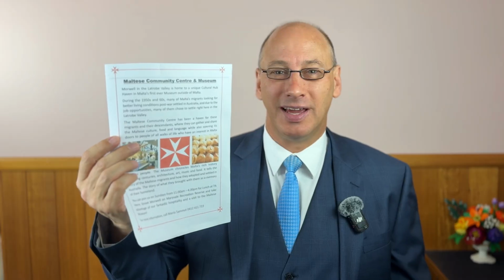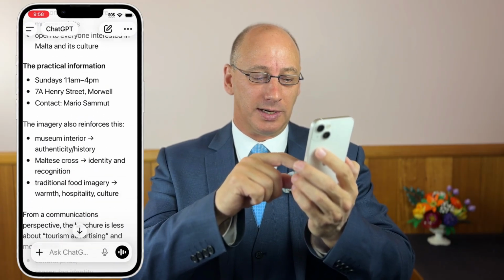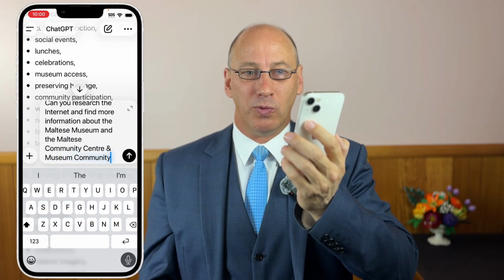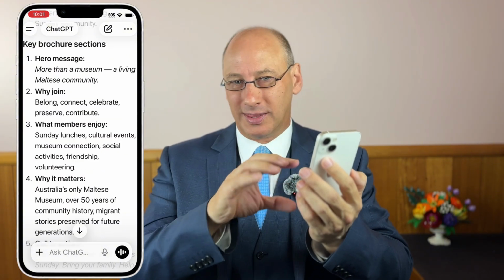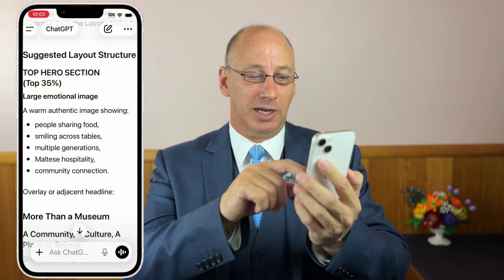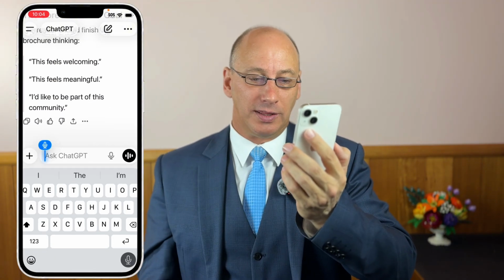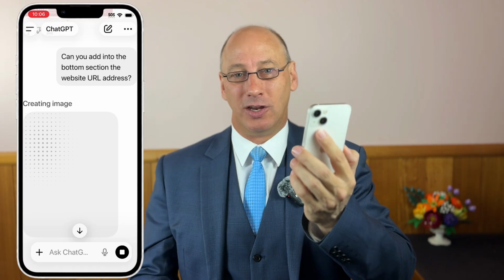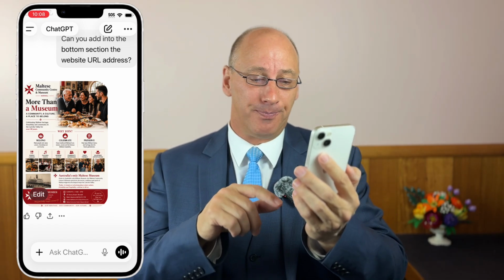1 PHOTO Brings DEAD Brochures Back to LIFE with AI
Most AI brochures look the same. Not because the tool is limited —
because the brief was skipped.

This is a real example from Morwell. The Maltese Community Centre
had an outdated print brochure. We photographed it on an iPhone 13,
briefed the AI in five steps, and built a focused membership sign-up
document that knows exactly what it's trying to do.

The briefing sequence:
→ Upload the existing material and confirm AI understands it
→ Name the specific purpose — not "make a brochure" but what
   this brochure needs to do
→ Set the criteria before creating anything
→ Research current information from the web
→ Create — then refine one element at a time

This sequence works for any outdated brochure, flyer, or print
document. Any organisation. Any AI tool.

The principles behind the layout — entry point, flow, exit to

📍 Maltese Community Centre & Museum
7A Henry Street, Morwell
Facebook: Latrobe Valley Maltese Museum & Maltese Community Centre
All welcome.

Search EI Guild Eden of the East Foundation